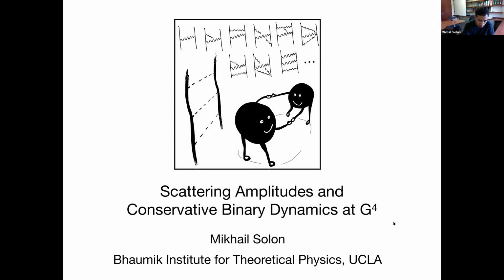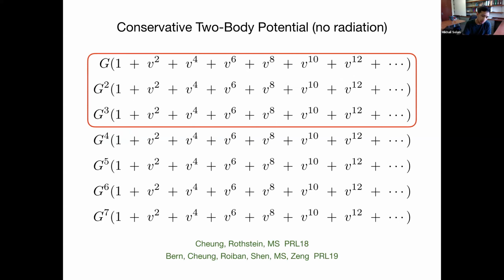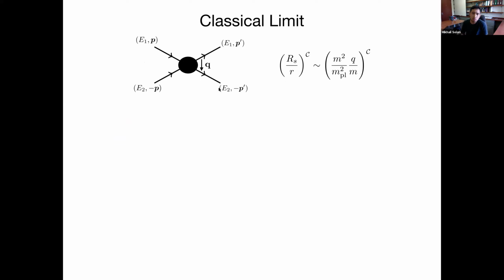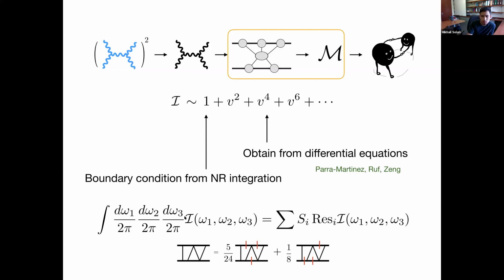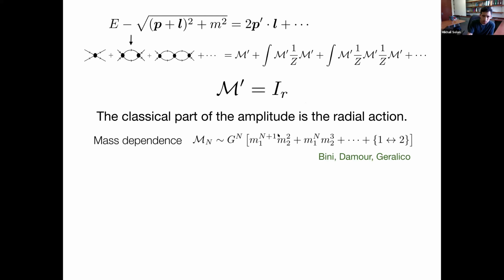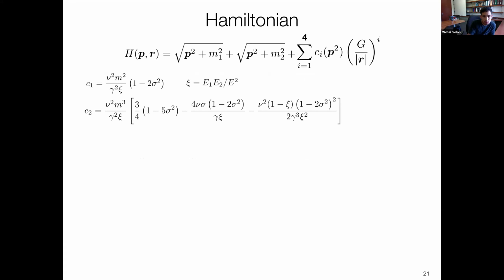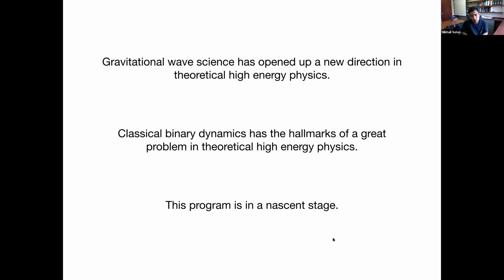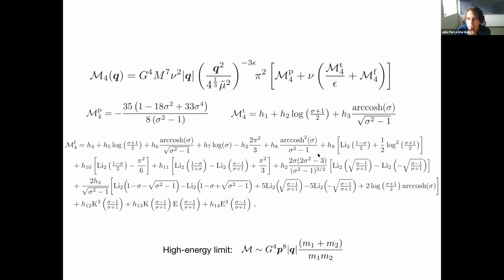Amplitudes 2021: Mikhail Solon (UCLA)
Mikhail Solon (UCLA)
"Scattering Amplitudes and Conservative Binary Dynamics at G^4"
Link to slides: